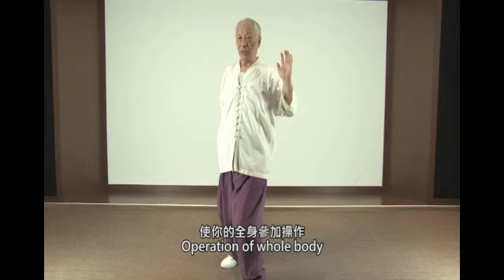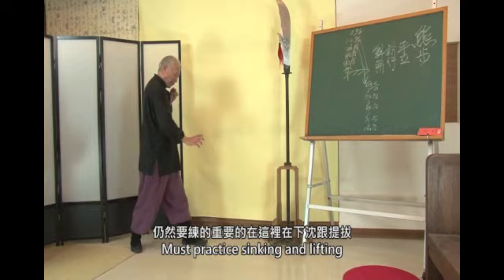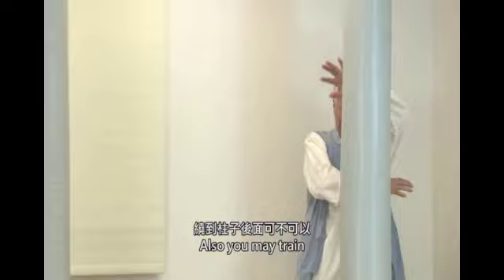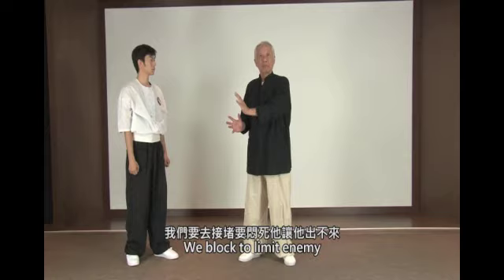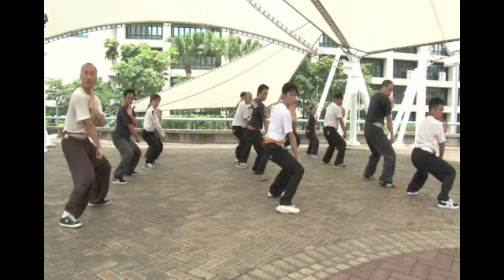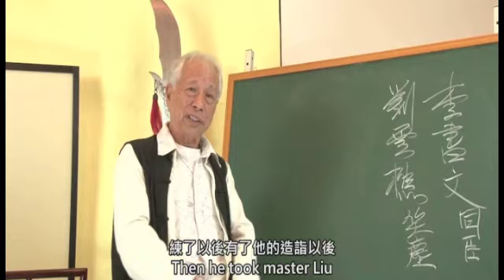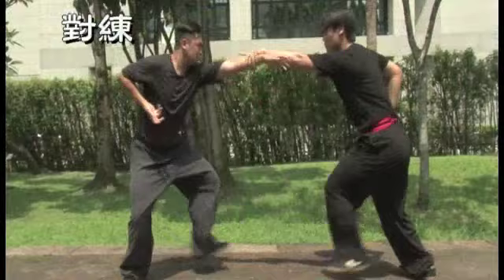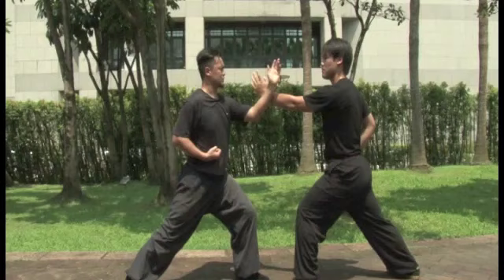Xiao Baji Boxing with Adam Hsu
This is the first installment of Adam Hsu’s much sought after series on the art of Baji Quan Kung Fu. Student of Liu Yun Chiao and grand student of Li Shu Wen—both famous for their Baji skills—Sifu Hsu deconstructs the crucial form: Xiao Baji Quan (Small Baji Boxing).

He not only shows real Baji usage but explains body conditioning, pole work, partner exercises, principles of Baji and historical personages including teachings form his own instructor Liu Yun Chiao. This first set includes over 8 hours (7 disks) of core instruction in Baji.

More information on Sifu Adam Hsu is found at our sister This is where you can also find his many books, DVDs, and articles by him and his students. This includes a rare interview, over an hour long and free, given by Sifu Hsu in Taipei, June 2015

Adam Hsu’s name is known internationally, not only for his skills as a performer, but also for his deep and often controversial insights in Kung Fu. His writings in Bajiquan, Pigua Zhang, and Bagua Zhang—along with the Chinese Muslim—based arts of Xing Yi and Tan Tui, make him one of the most widely read and discussed teachers alive today.

with hundreds of articles and tutorials, plus thousands of books, DVDs and VCDs on the traditional Chinese Martial Arts.